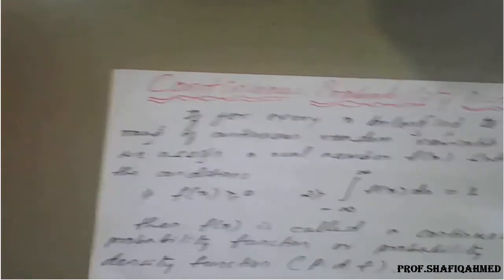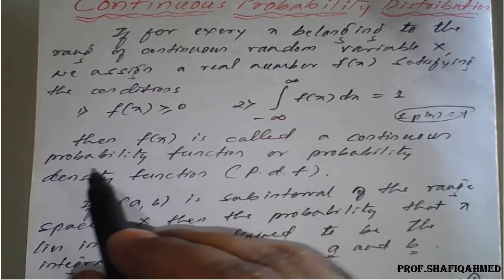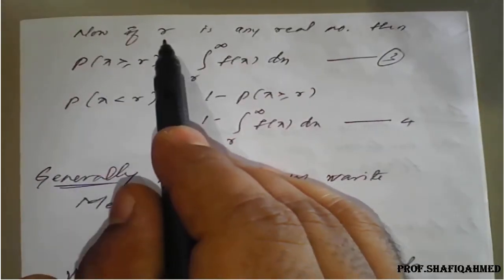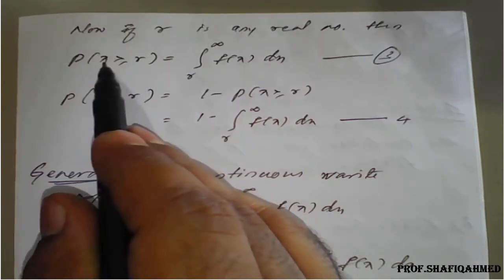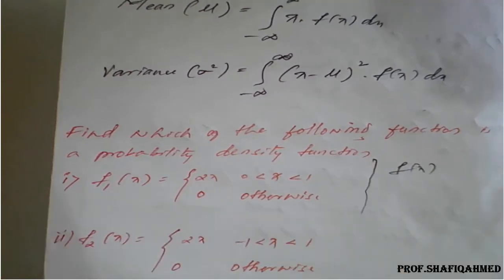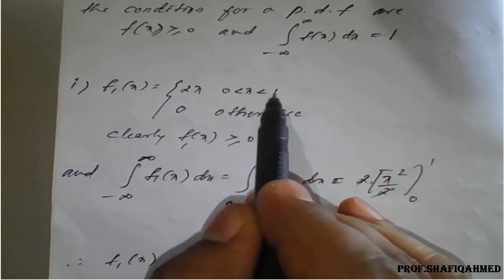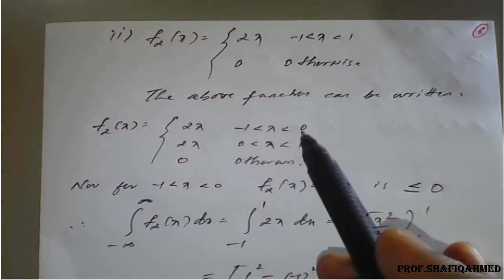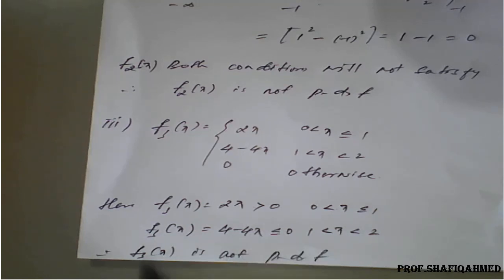#8 || Continuous random variable || Continuous probability distribution with example|| 18MAT41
18MAT41 : Module : 3 : Continuous random variable Continuous probability distribution with example.